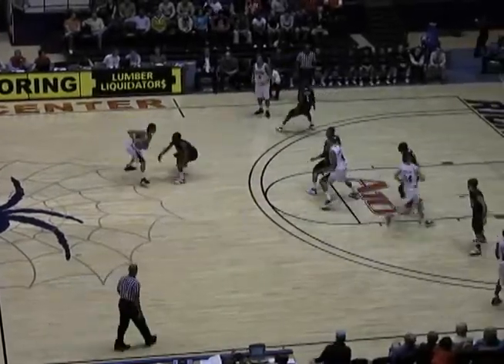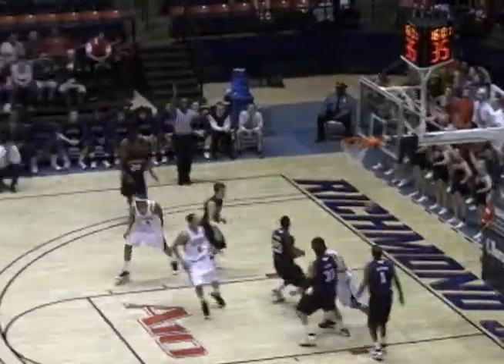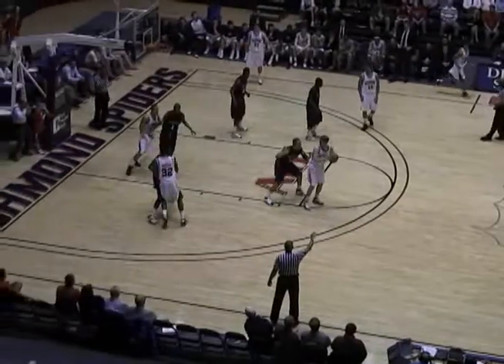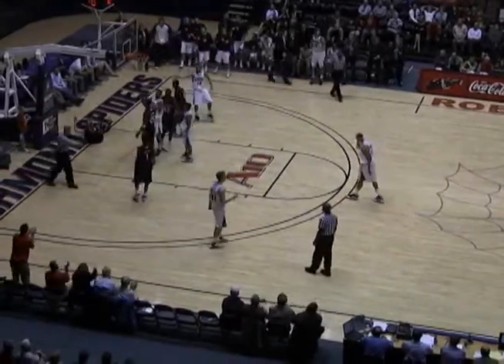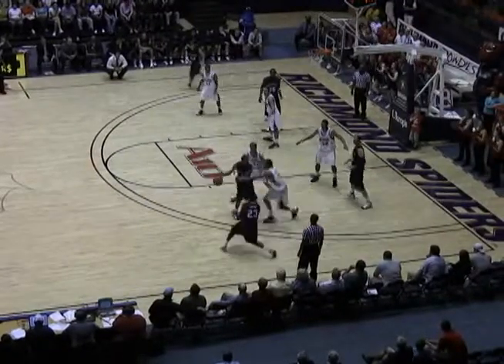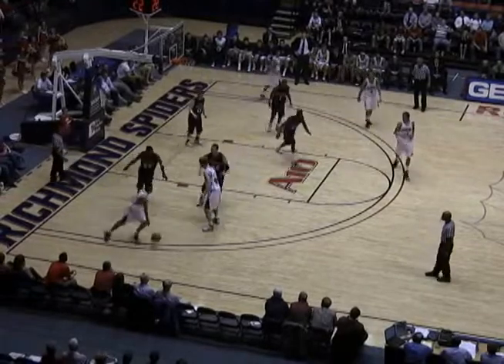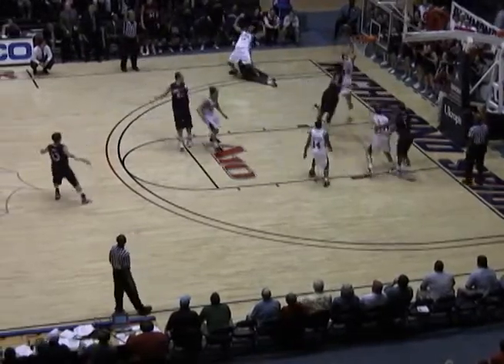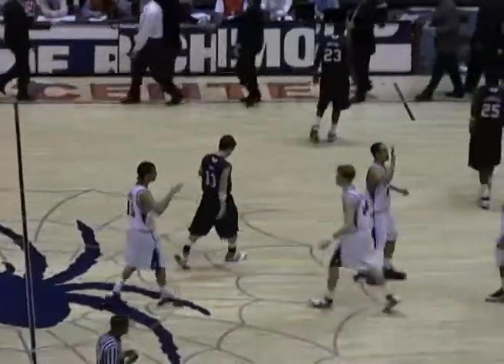Richmond Spiders Down Duquesne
The Richmond Spiders overcame a 15-point first-half deficit to take down Duquesne on Feb. 11, 2009 in Richmond.